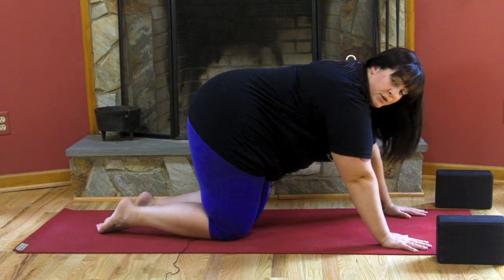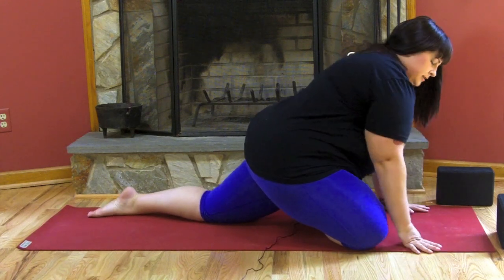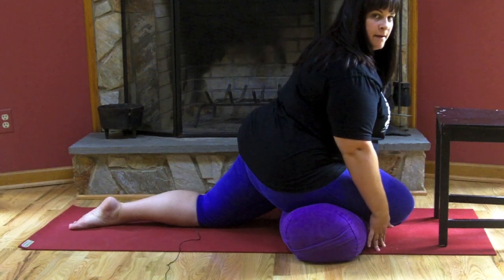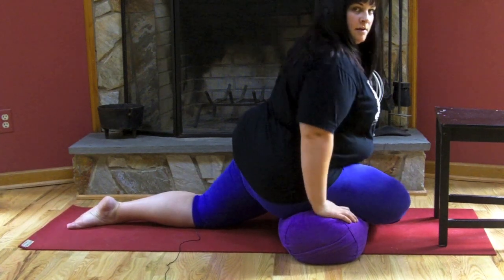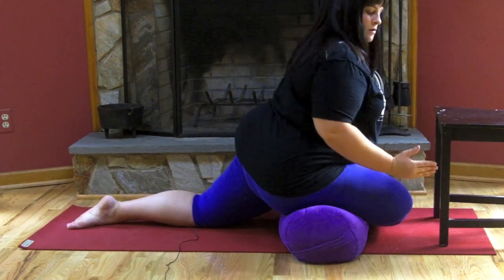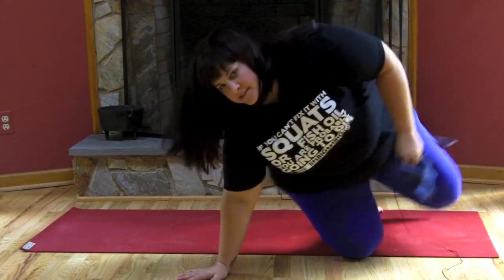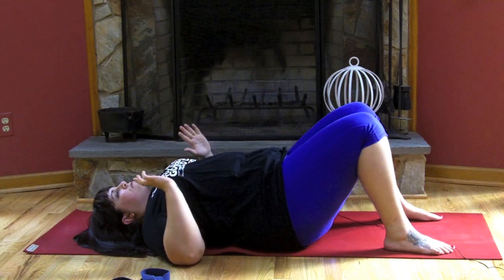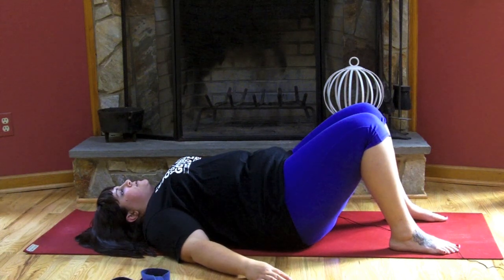Pigeon Pose Modifications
Having trouble with pigeon pose? Here are some modifications that work well for plus size yogis with larger bodies.